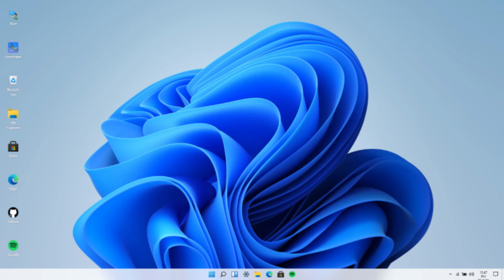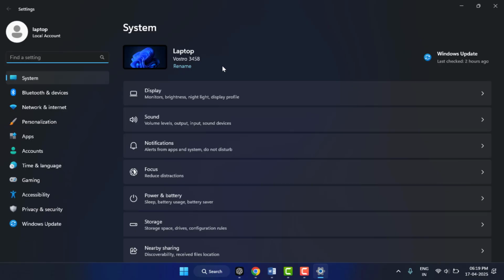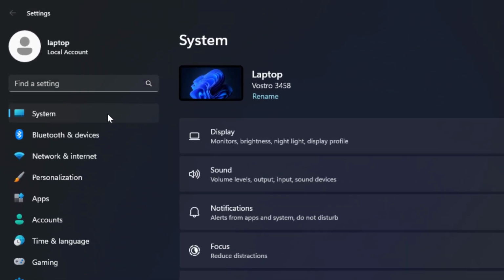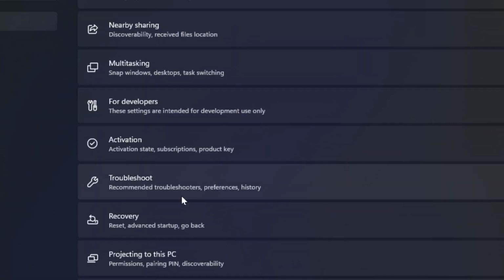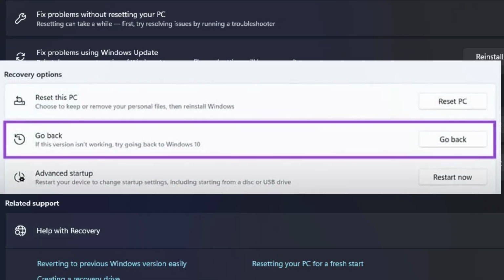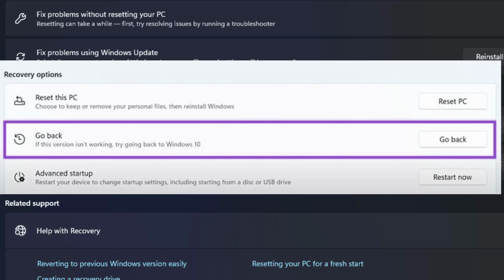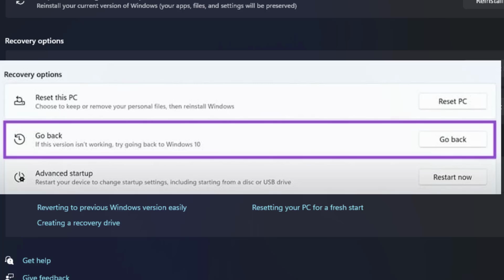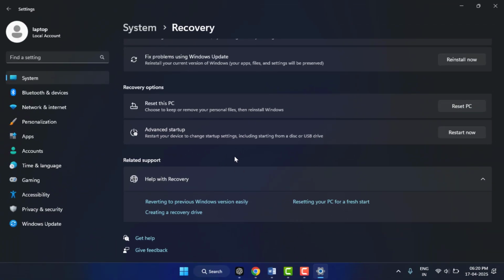Downgrade Windows 11 to Windows 10 within 10 Days | Step-by-Step Guide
How to Uninstall Windows 11 and Revert to Windows 10 in 10 Days or Less

If You Recently Upgraded To Windows 11 But Want To Switch Back, This Video Will Guide You Step-By-Step On How To Downgrade To Windows 10. The Easy Rollback Option Available Within 10 Days Of Upgrading, And The Clean Install Method If The 10-Day Window Has Passed. Whether You're Facing Performance Issues, Software Compatibility Problems, Or Just Prefer The Older Layout, This Tutorial Will Help You Safely And Easily Return To Windows 10 Without Confusion. For Details Steps Watch our Video Thank you.